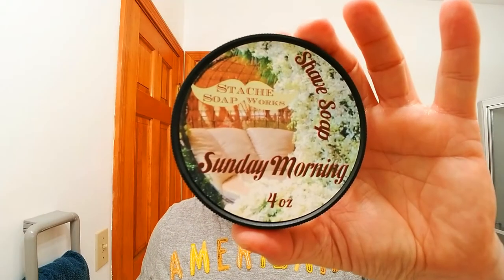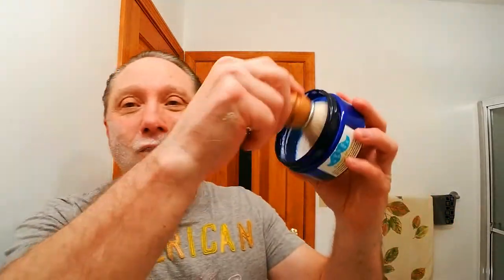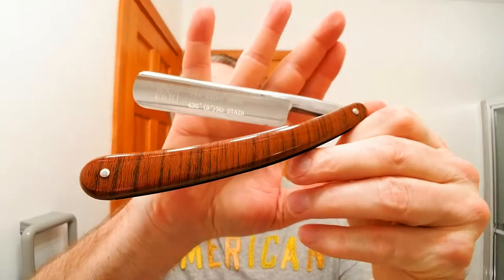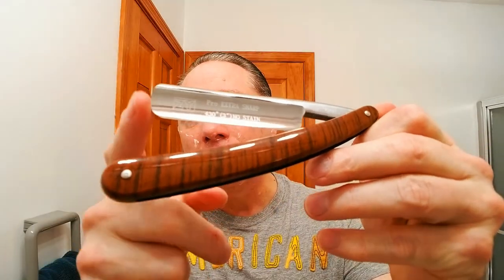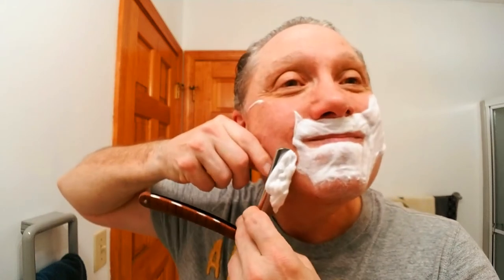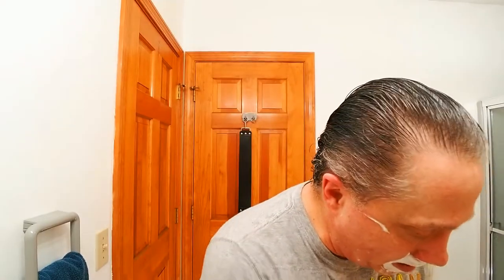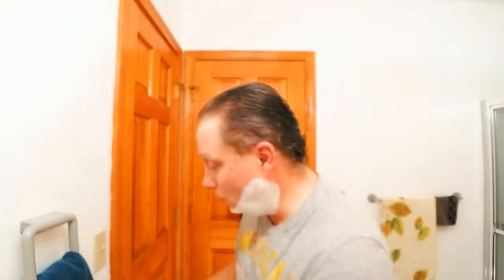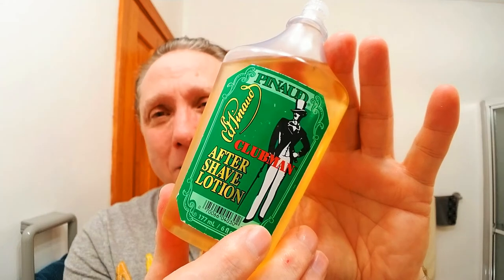Your Sunday Straight Razor Shave Of The Day with Stache Soap Works Sunday Morning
Your Sunday Straight Razor Shave Of The Day using a ZY 430+ Pro Straight Razor with Stache Soap Works Sunday Morning Shaving Soap, 30 Degree Red Latigo Leather Straight Razor Strop, Semogue Owners Club Premium Boar Shaving Brush Cherry Wood Handle made in Portugal, Thayers Rose Petal Witch Hazel with Aloe Vera for an After Shave, followed by Pinaud Clubman Original After Shave Lotion for a Cologne, and finishing off with Nivea For Men Post Shave Balm for Sensitive Skin.

👉 How To What to Look for when Breaking In your Brand New Natural Hair Shave Brush

👉 How To Hone Your R.Saito SK式.2 Extreme Smiling Straight Razor

👉 How To Clean, Dry and Store Your Straight Razor After Shaving

👉 Best How to Shave with a Straight Razor Tutorial for Beginners

👉 Basic Straight Razor Honing Guide featuring a Imperia La Roccia 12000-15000 Premium Natural Honing Stone (ILR)

👉 The Five Things That Nobody Told You About How To Hone A Brand New Gold Dollar 66

👉 Helping 10,000 Brand New Straight Razor Shavers Just Like You in the Next 2 Years, Bonus Straight Razor Edge Friday Special:

Thank You So Much I Really Appreciate You and All You Do for Me!

Eric